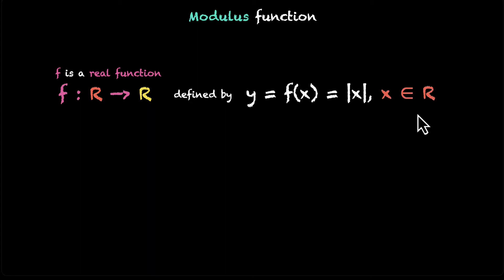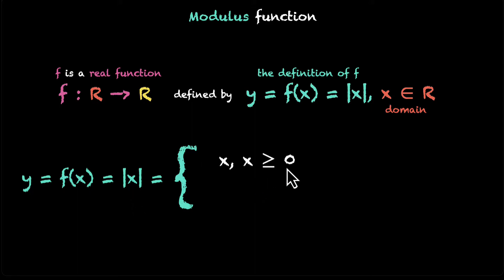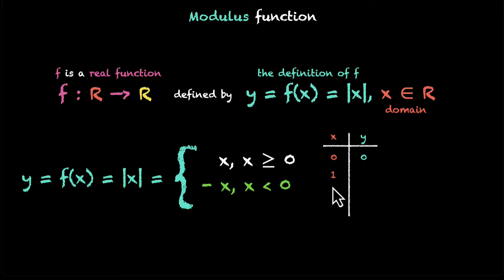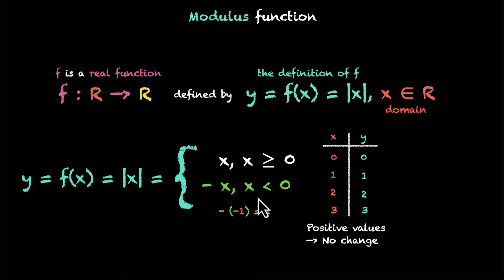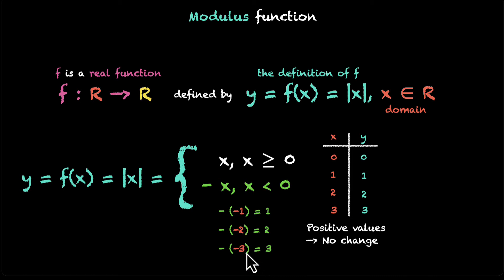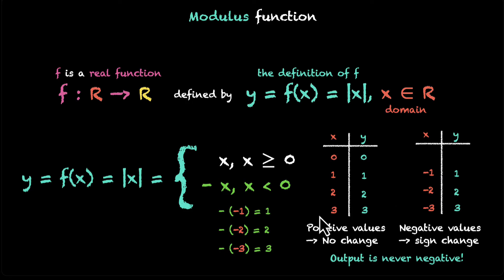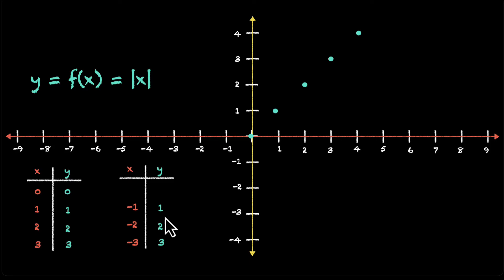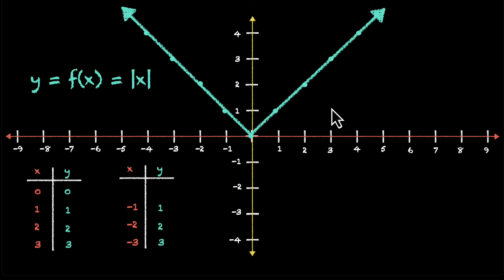Modulus function | Relations and Functions | Grade 11 | Math | Khan Academy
What is this mysterious modulus function? How do we define it? How do we plot it? What is its domain and range? Let's find out. We break down the definition of the function given in set-builder form and plot the graph by connecting points on the cartesian plane. Domain and Range is calculated through visually observing the graph.

Courses on Khan Academy are always 100% free. Start practicing—and saving your progress—now!

Timestamps:
00:00 Definition of modulus function
02:41 Graph drawn by plotting points
03:27 Domain and Range (visually observing)